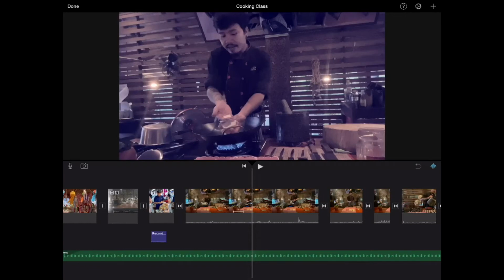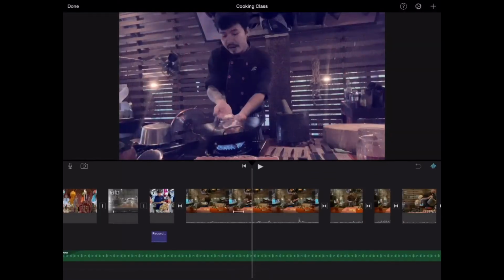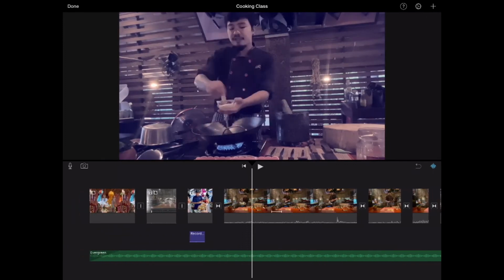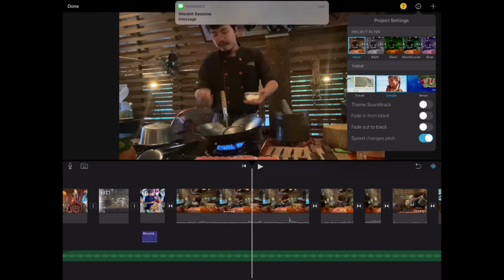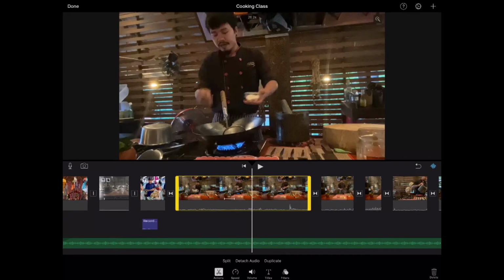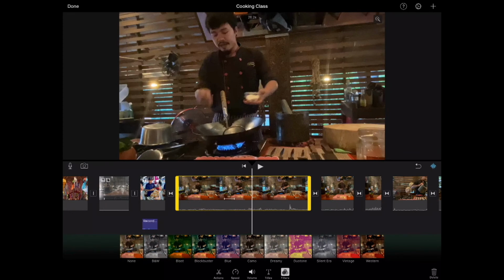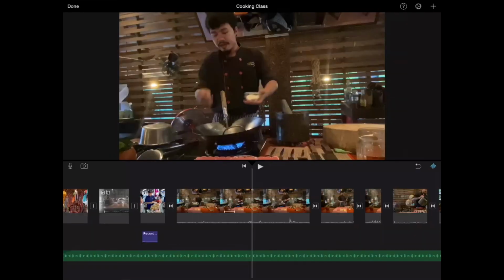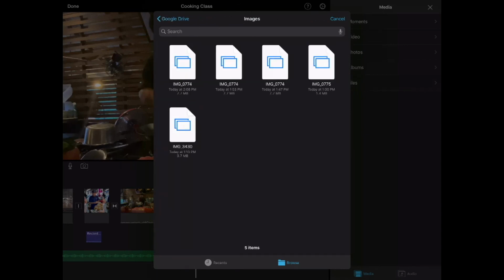iOS iMovie Navigating Interface